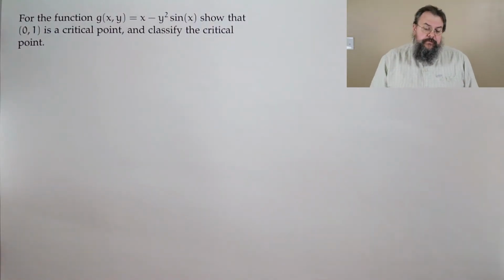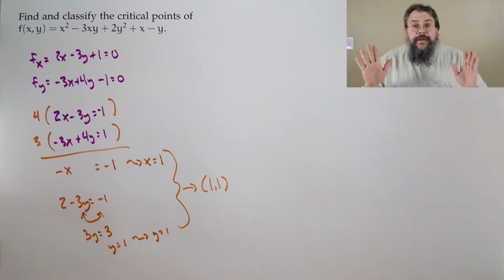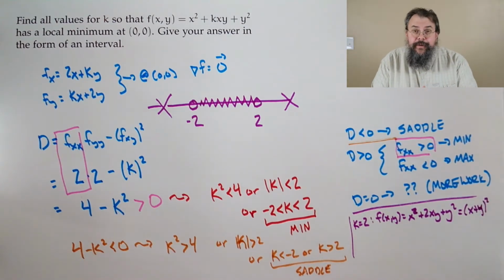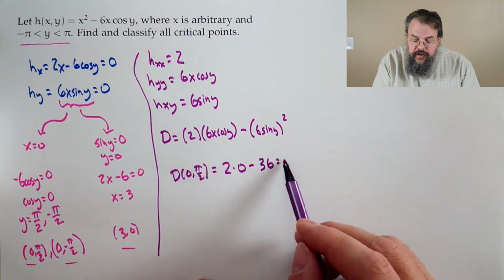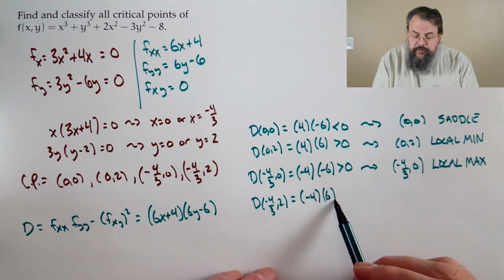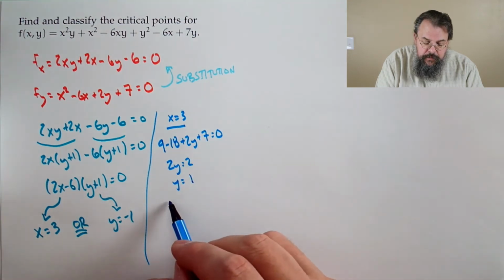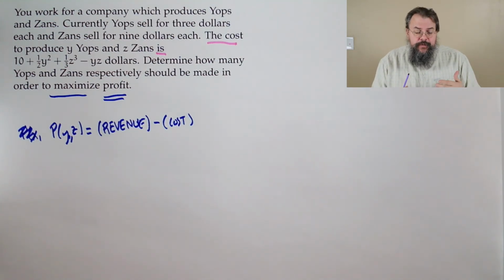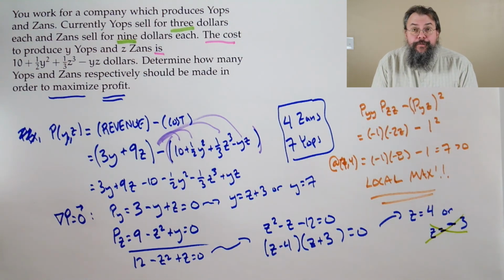Calculus 3 -- Second partials test; optimization -- Practice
0:00 Introduction
1:22 Problem 1
5:58 Problem 2
12:46 Problem 3
21:50 Problem 4
31:17 Problem 5
40:19 Problem 6
52:30 Problem 7